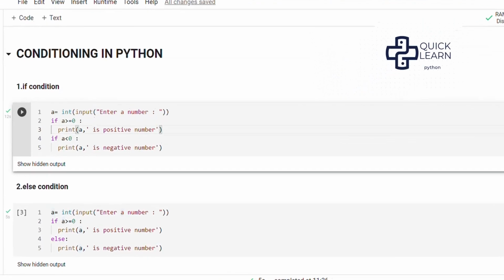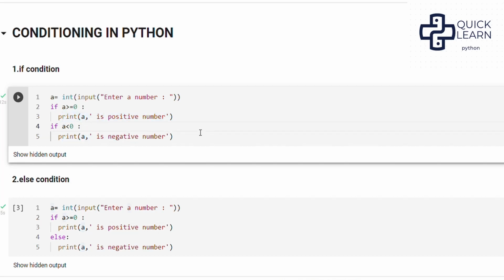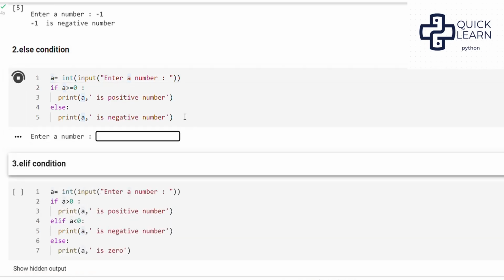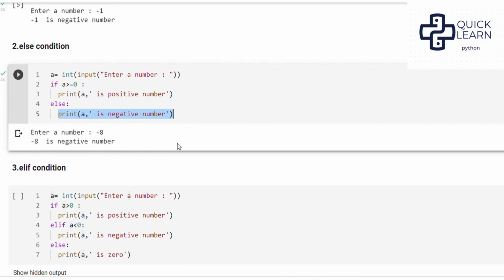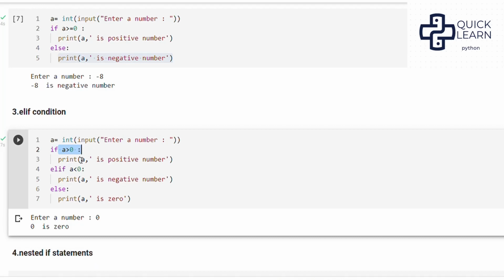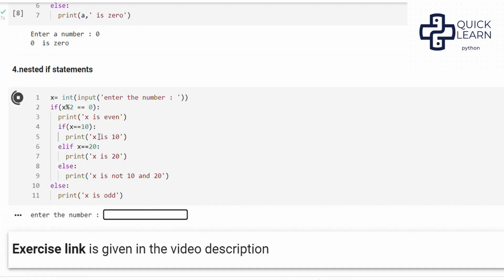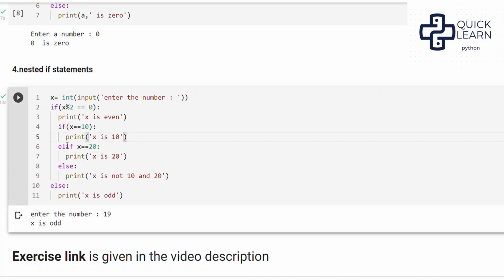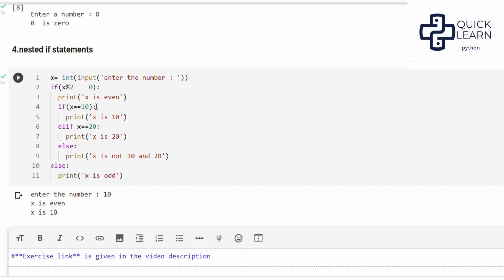Conditioning in python | Core Python Series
This channel is to explore python.
Every day I will launch a new python video in this YouTube Channel.
This is Conditioning in python
If you have any questions mention in comments, I'm here to solve your doubts.